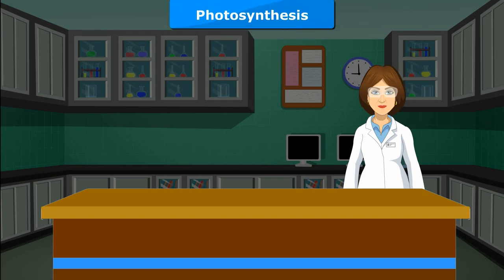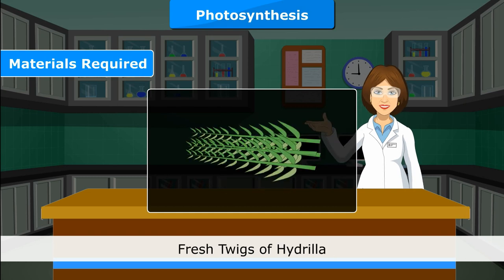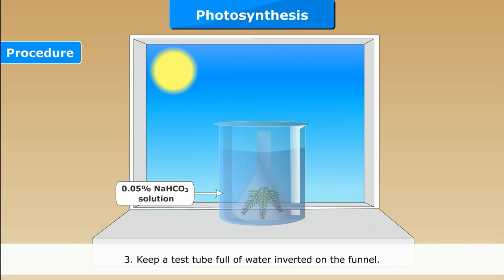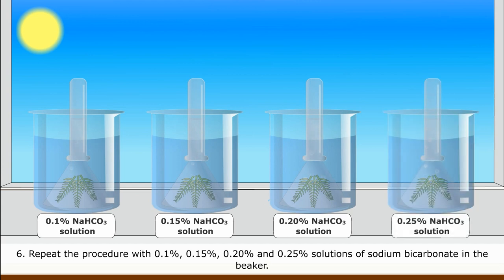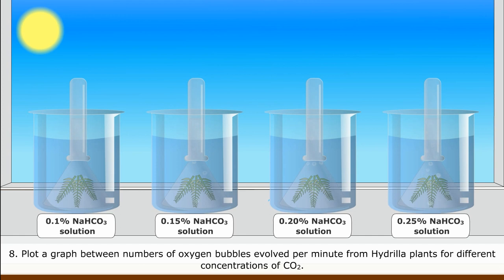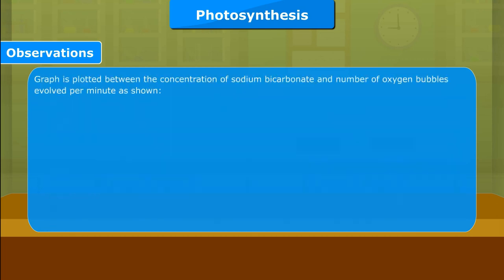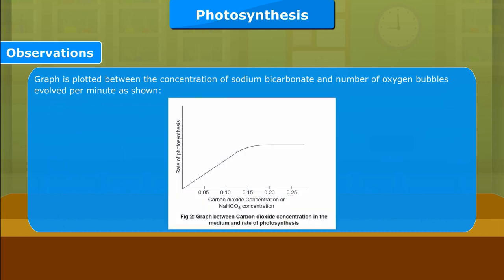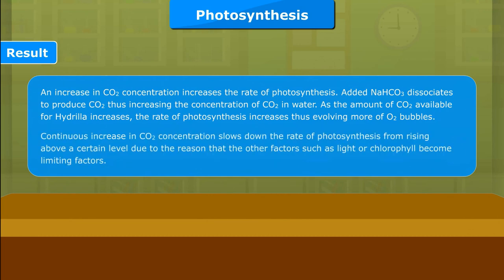To demonstrate the effect of different carbon dioxide concentrations on the rate of photosynthesis.